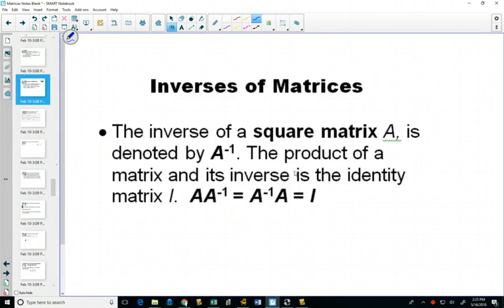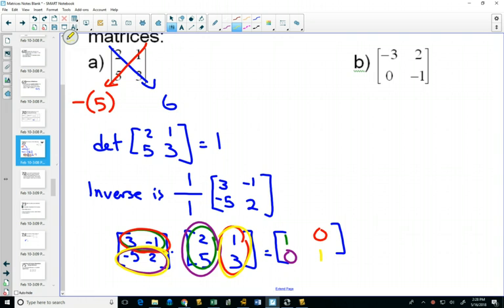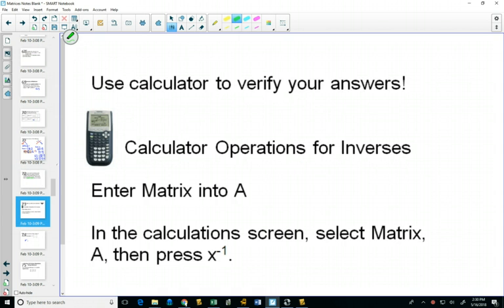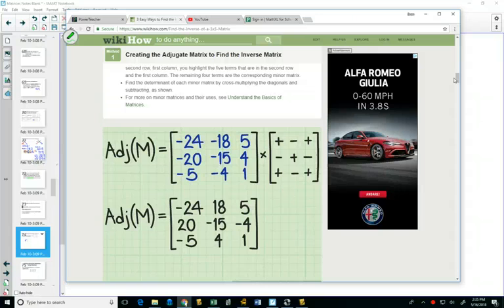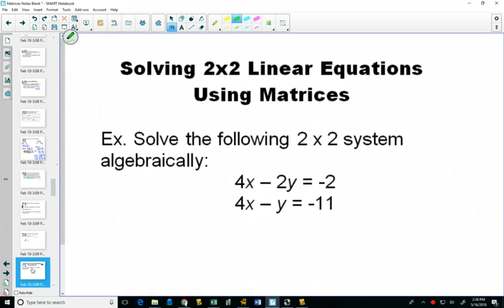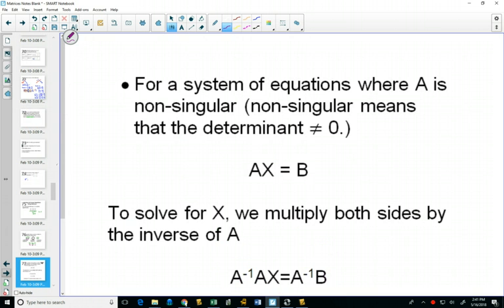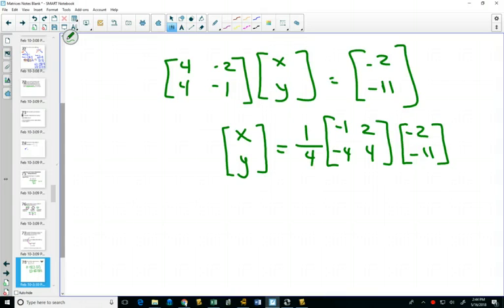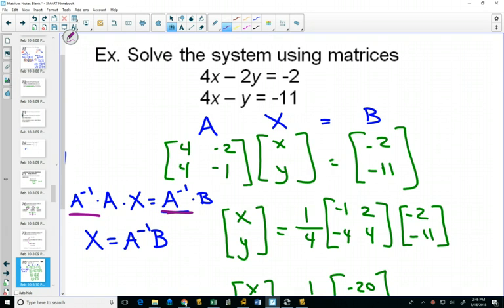45S Inverses of Matrices